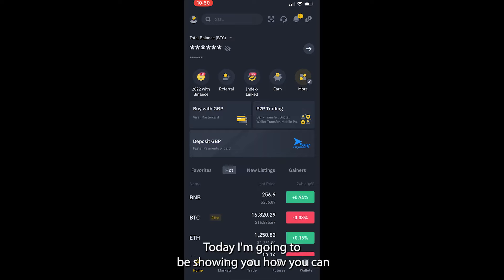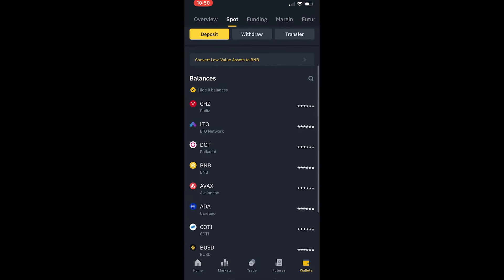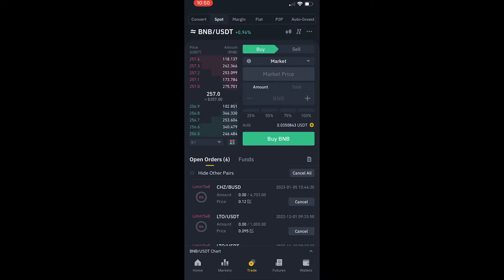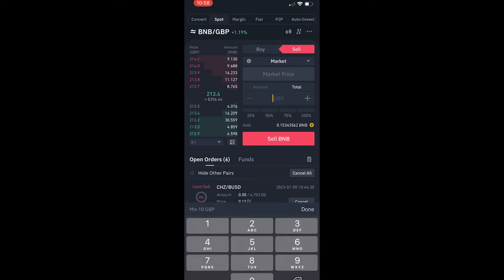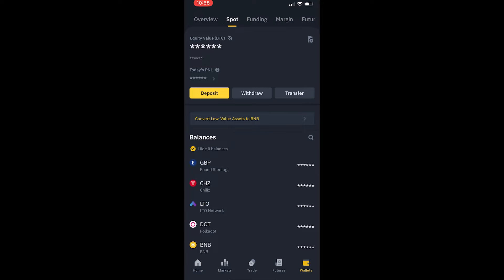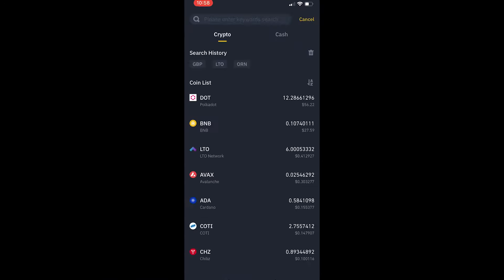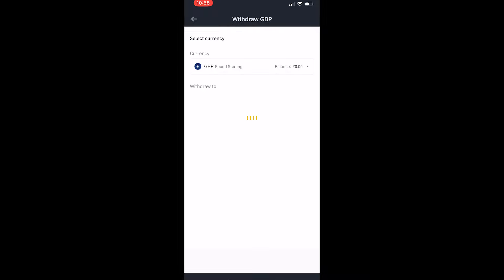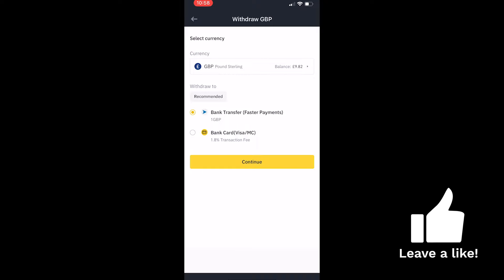WITHDRAW MONEY EASILY FROM BINANCE TO BANK ACCOUNT UK, USA & MO | 2023 GUIDE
Welcome to this tutorial on how to withdraw money from Binance to a bank account in 2023! In this video, we will walk you through the steps to successfully transfer funds from your Binance account to your personal bank account if you are in the UK, USA, EU, India or anywhere else in the world then this wil work for you

First, make sure you have linked your bank account to your Binance account. You can do this by going to the "Funds" tab and selecting "Fiat and Spot." From there, you can choose the "Bank Account" option and follow the prompts to add your bank account information. Next, go to the "Funds" tab and select "Withdraw." Choose the currency you want to withdraw and enter the amount you want to transfer. After you have entered all of the necessary information, review your withdrawal details and confirm the transaction. It may take a few days for the funds to appear in your bank account, depending on your bank's processing times. That's it! You have successfully withdrawn money from Binance to your bank account.

HOW I INVEST IN CRYPTO:
🍀⛓I Use Crypto.com Mainly - Sign up via my link below Link & You Will Get $25 FREE Crypto
🚀I Use Binance for smaller Alt coins (Sign up via this link&you get 5% fees commission!)
🪙I Use Coinbase as well (Earn $10 + $45 by signing up trading&completing surveys!)

Sign up using it and we both GET A FREE SHARE (worth up to £100!)

MAKE MONEY BY TAKING SURVEYS:
💷Simply Sign up and Take Surveys right now to start earning money In The UK using “Oh My Dosh”